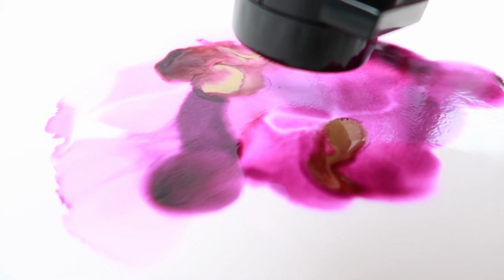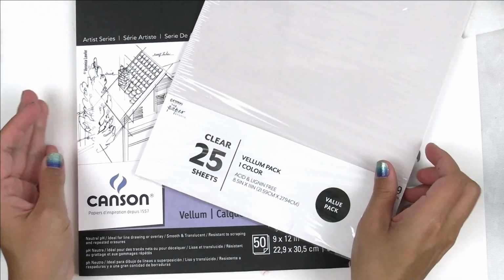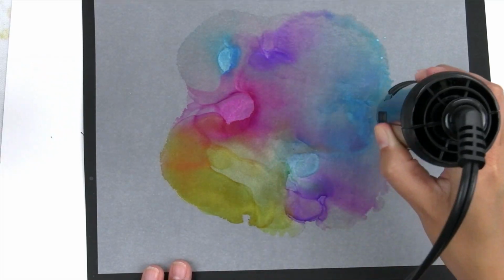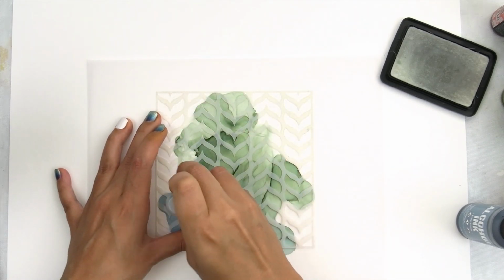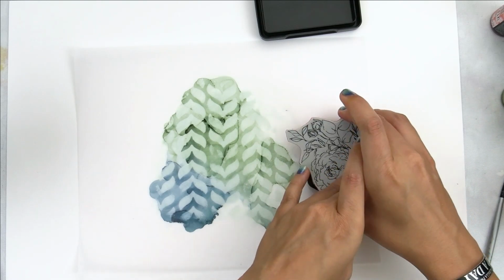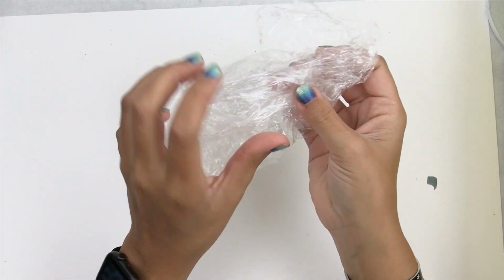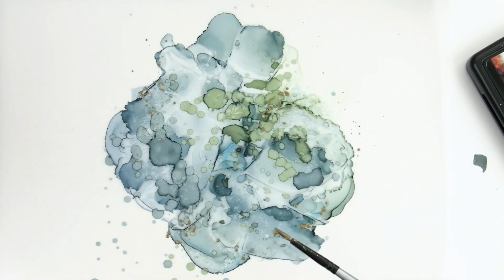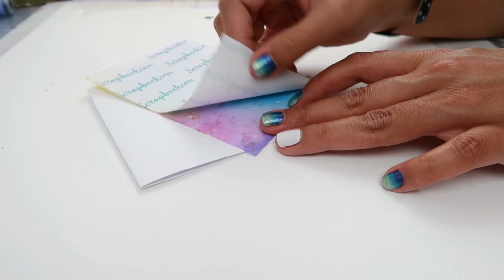TIPS and techniques FOR using ALCOHOL INK ON VELLUM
❤️Be sure to secure your FREE SPOT to the 7 day alcohol ink exploration class.

I have loved vellum since I discovered it. Working on vellum can be tricky but with these tips I share in this video I hope you will gain the confidence you need to try it for yourself. I also share the PERFECT adhesive to use with vellum. You don't want to miss it.  Vellum techniques can be so dreamy.
——— S U P P L I E S ———
• Ranger Ink Alcohol Ink

• Ranger Ink Tim Holtz Alcohol Life Ink Pad Reinker

• Amazon.com: Conair 2-in-1

Favorite places to shop
Some music came with the purchase of Filmora